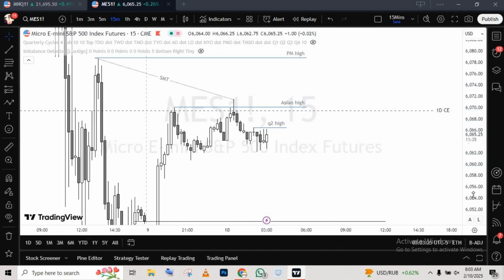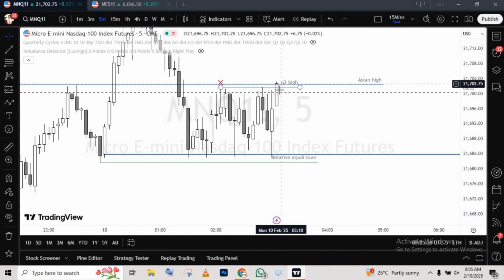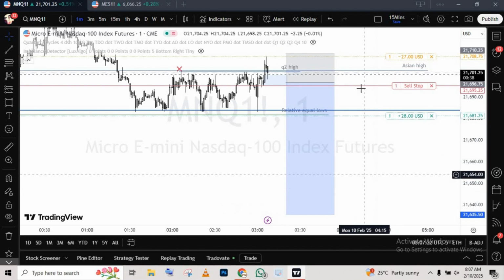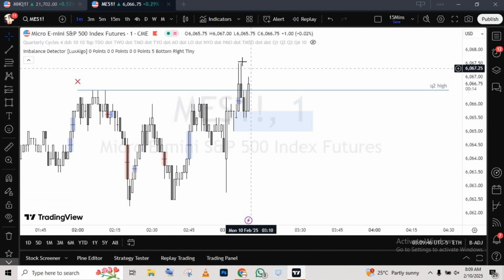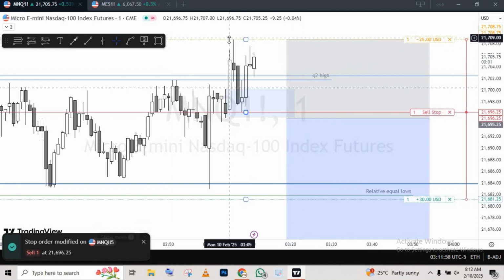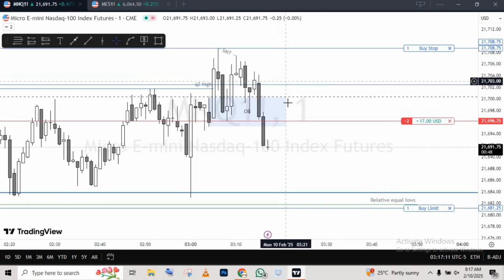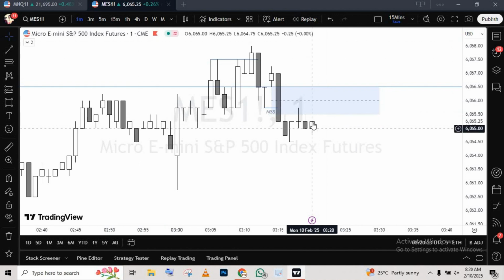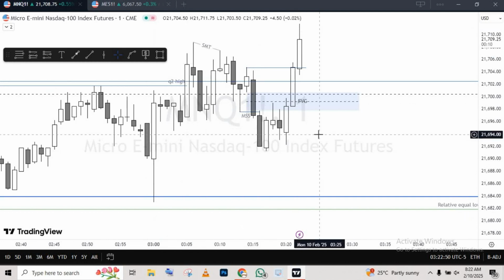Losing ¢774 Trading ICT Concepts in London Killzone | Nasdaq 100 Futures | 10th February, 2025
I Lost $50 ~ ¢774 Trading ICT Concepts in the London Killzone on 10th February, 2025.